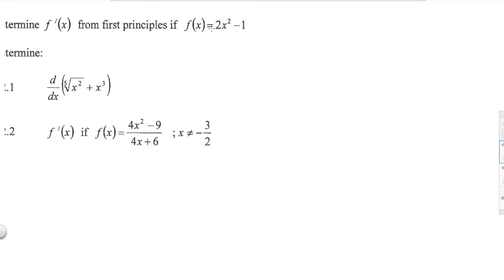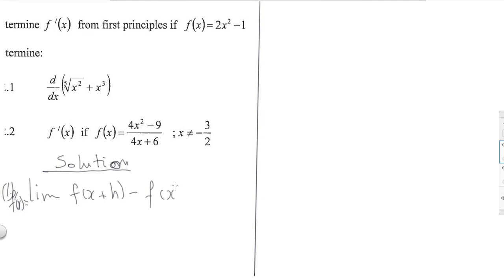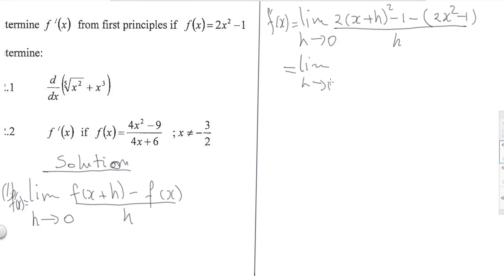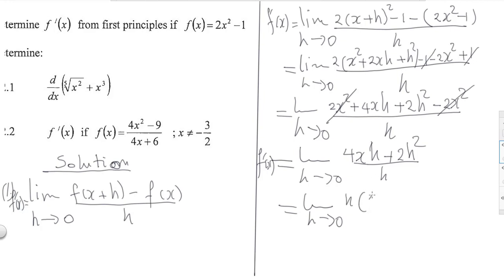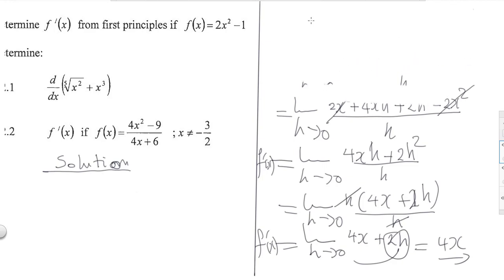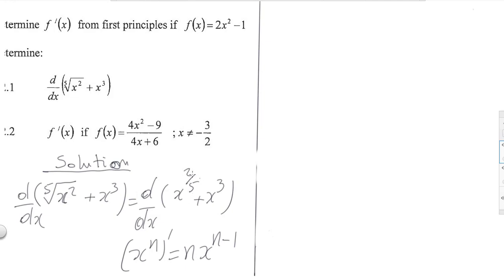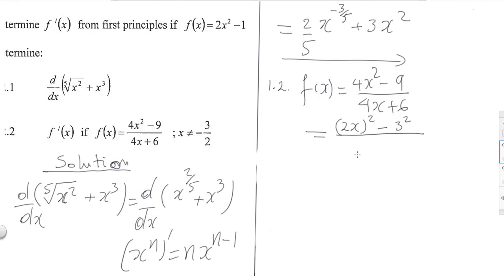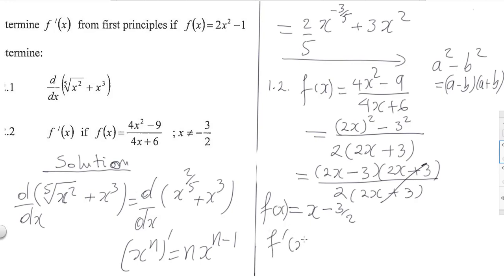Derivatives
Derivatives from the first principles  and from rules